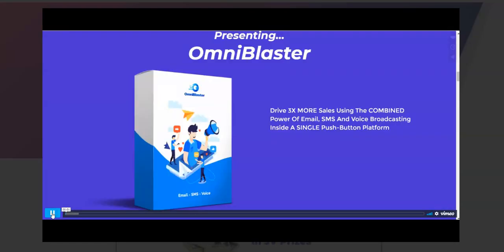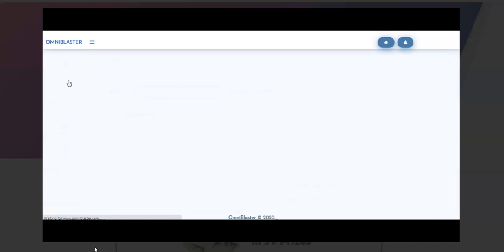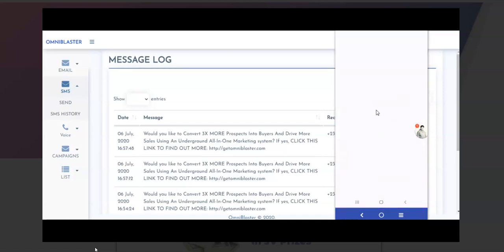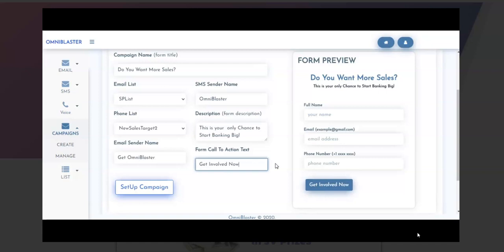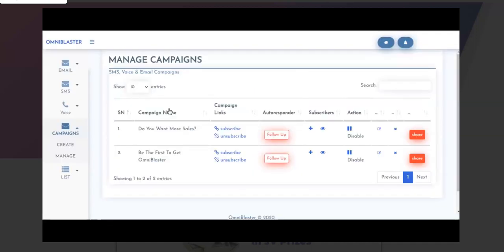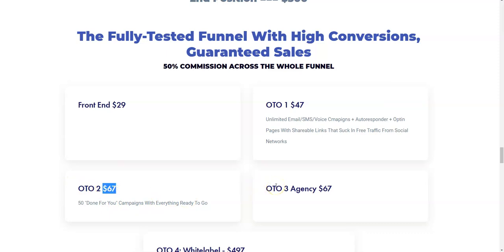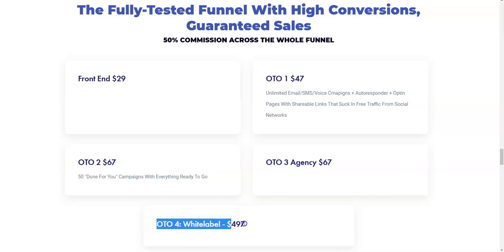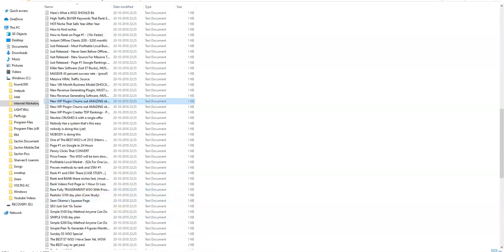OmniBlaster Review Bonuses Members Area Software Demo & All OTO Information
OmniBlaster Features

✓ Create & Run Unlimited Email, SMS & Voice Campaigns From A SINGLE Platform

✓ Instantly Broadcast Or Schedule Broadcast Of Messages, Updates, Discounts Or Announcements Through VOICE, SMS, And Email

✓ Plug-n-Play: A Complete Set-Up That Is Ready To Deploy For-Profits

✓ Easily Create Responsive Optin Pages With Shareable Links That Suck In Free Traffic From Social Networks And Force People To Buy Through An Automated Voice, SMS And/Or Email Campaigns

✓ Easily Create Several Sequences Of Messages And Link These With Your Earlier Created Campaign

✓ Generate An Embed Code To Place On Any Existing Website To Capture Leads Into An Email/SMS/Voice Campaign

✓ Made Point-N-Click Easy To Serve Marketers Across All Experience Levels

✓ No Coding Or Technical Skills Required. Fully Web-Based. Just Login And Profit

✓ Seamless API Integrations: Infobip, Twilio, Plivio, Nexmo, Clickatell, Mailgun, Amazon SES, Elasticemail, SMTP

✓ Run Repeat Campaigns To Your Own Email And Phone Number List

✓ Fully Responsive: Create & Run Cash Generating Campaigns On The Fly

✓ Save Money On Expensive And Recurring Email Marketing Services

✓ UNLIMITED Exposure, Traffic & Sales

✓ Start Your Own OmniBlaster Service Business…

OmniBlaster OTO Information

OmniBlaster OTO 1 $47

OmniBlaster OTO 2 $67

50 "Done For You" Campaigns With Everything Ready To Go

OmniBlaster OTO 3 Agency $67

OmniBlaster OTO 4: Whitelabel - $497